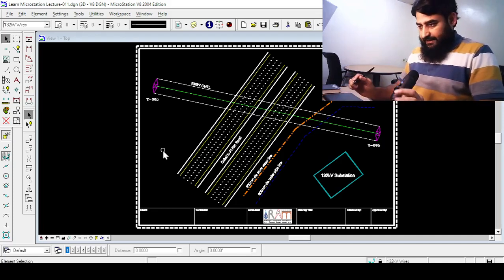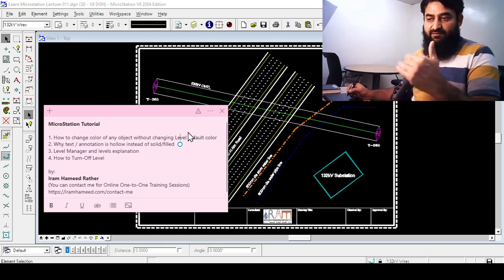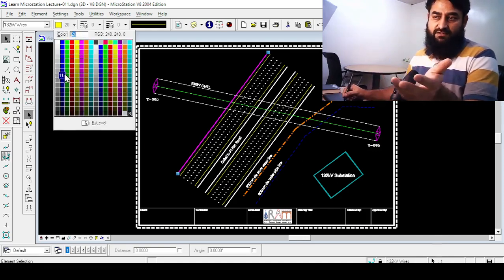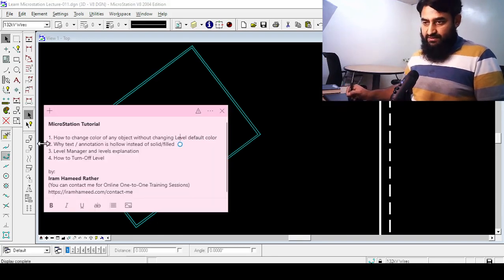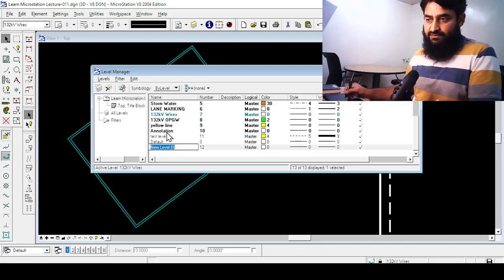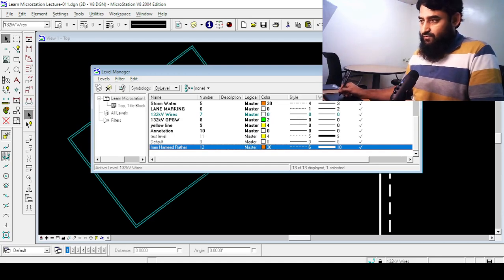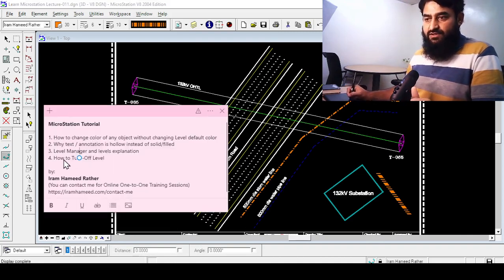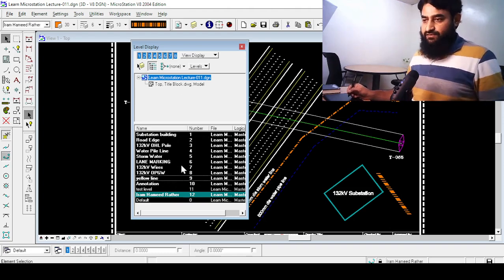Level Manager in MicroStation | Level Turn Off | Fix Hollow Text Issue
How to Deal with Level Manager in MicroStation has been explained in this tutorial. Also you will learn why sometime our text looks hollow in MicroStation.

A versatile T&D and Road Infrastructure projects expert with over two decades of experience, skilled in the design, engineering, and construction of a wide range of projects, including highways, bridges, and power distribution systems.
Sharing my experience with engineering community around the world.

I have been working on below mentioned engineering software:
PLS-CADD (Overhead Power Transmission / Distribution Line Design)
PLS-POLE (Pole design, analysis and optimization)
TOWER (Lattice Tower design, analysis and optimization)
AutoCAD (Professional Drafting Course)
Autodesk Civil 3D (Road and Infrastructure  design)
MicroStation (Professional Drafting Course)
MS Project (Project Planning & Scheduling)

Send inquiry if you need my engineering services, consultancy or professional mentorship.